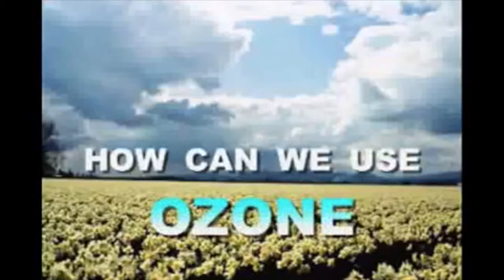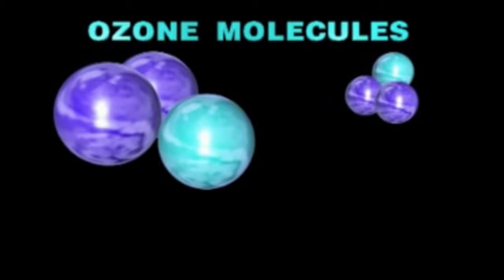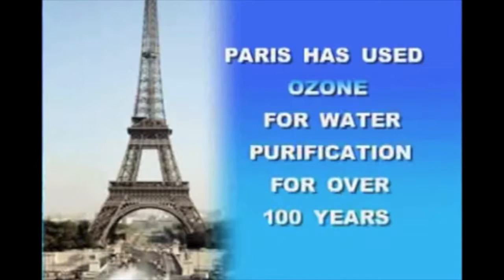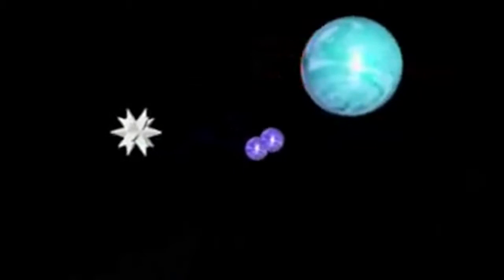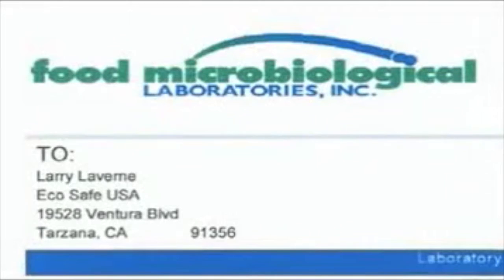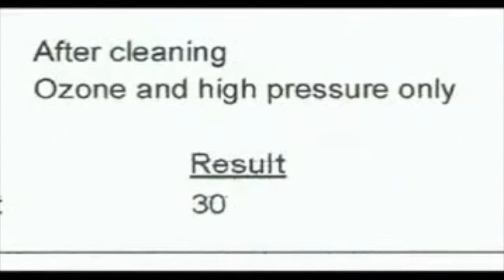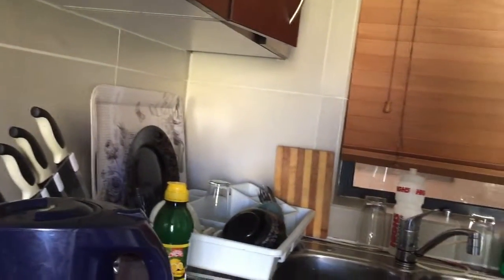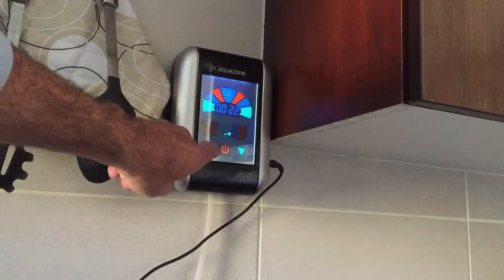Food Processing with Ozone Services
Showing the value of rinsing fresh food produce with ozone water to extend shelf life and eliminate bacteria and for treating drinking water